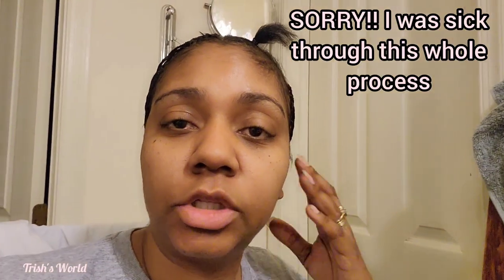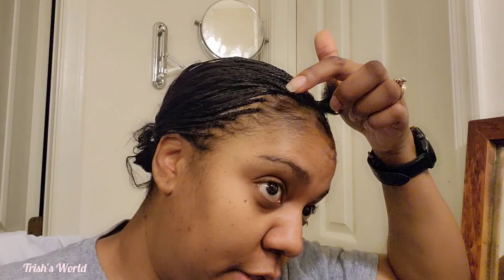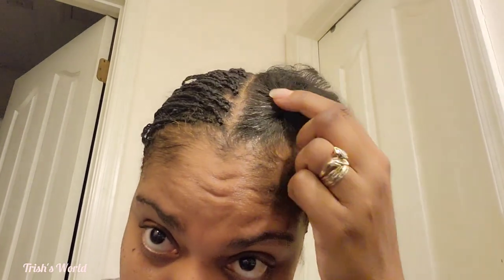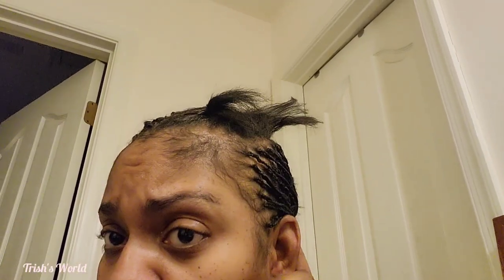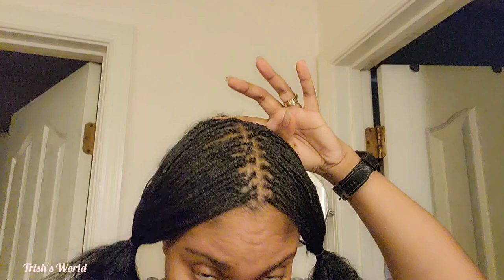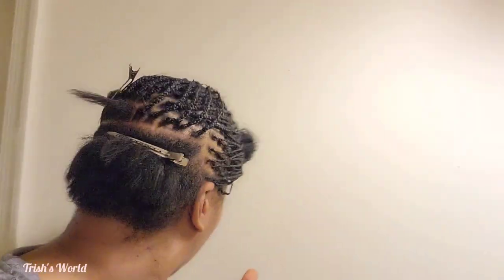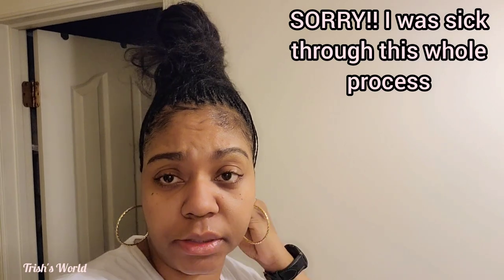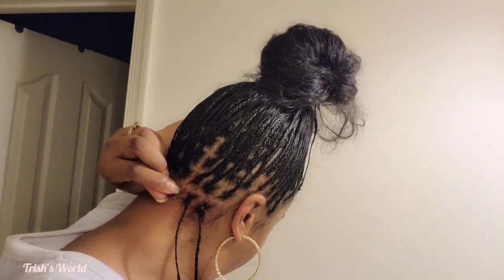Micro Braids on Short Hair Thin Edges in 6.5 hours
Link for Milky Way Human Hair Wet and Wavy, Amaro Protein Styling Gel, Edge Control, & Pump It Up Spritz:

💞 Follow Me 💞

💞 Support 💞